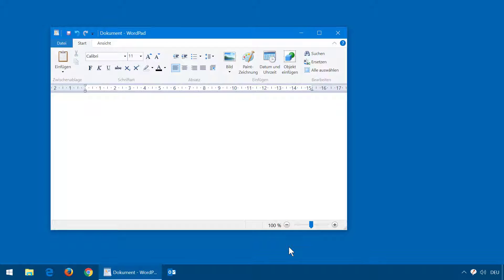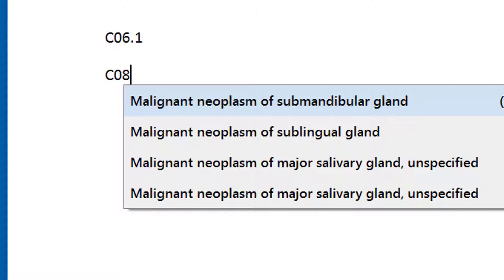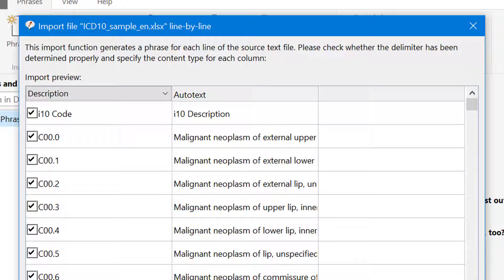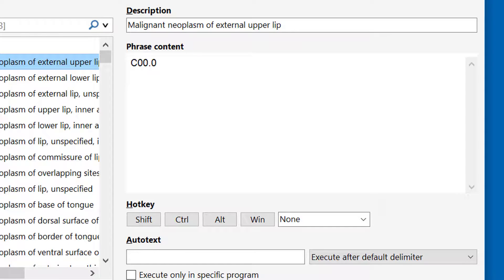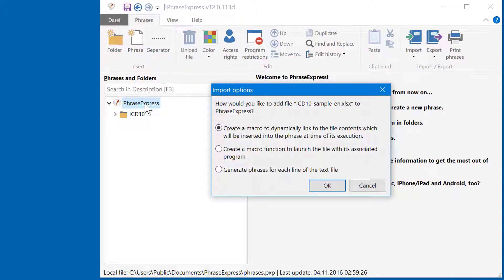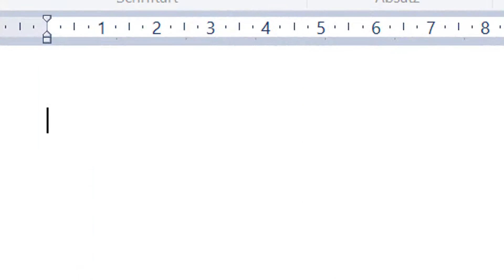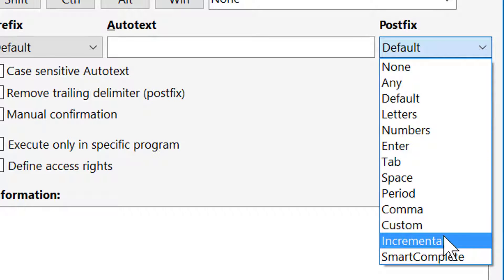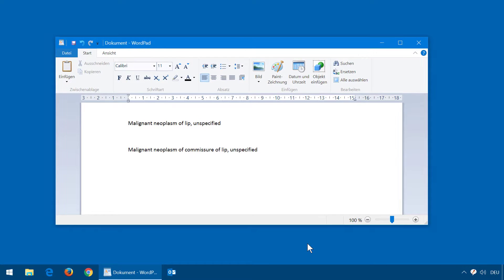ICD10 Code Lookup and Insertion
- Text Expander "PhraseExpress" makes it easy to look up and insert ICD10 codes or its associated diagnosis terms into any program. This video tutorial shows, how to import ICD10 databases for use with PhraseExpress. Note: The ICD10 database can be obtained from 3rd party and is not part of PhraseExpress.